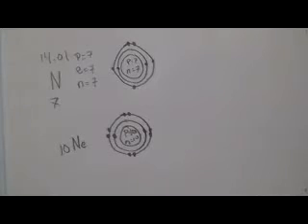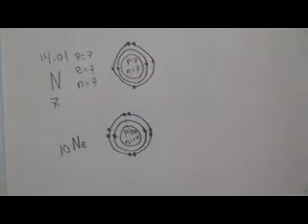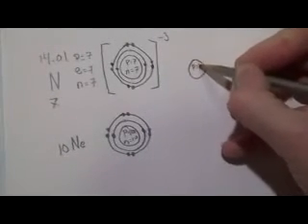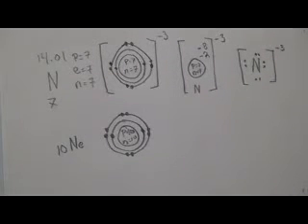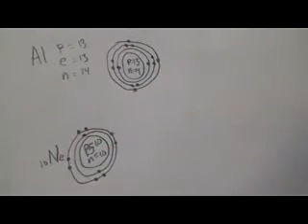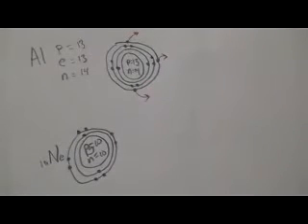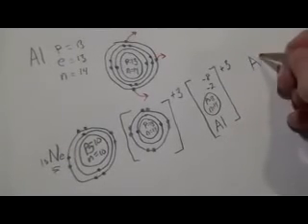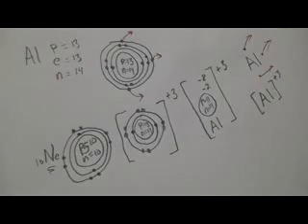Drawing Ionic Bohr, Energy Level, and Lewis Dot Diagrams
In this tutorial we learn how to draw the ionic forms of elements using Bohr diagrams, Electron Energy Level diagrams and Lewis Dot diagrams.